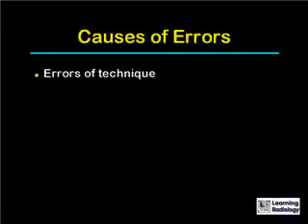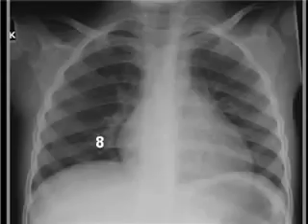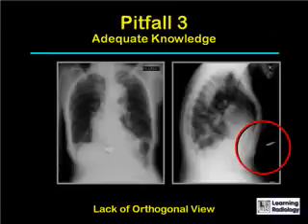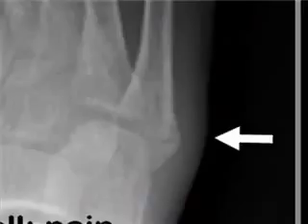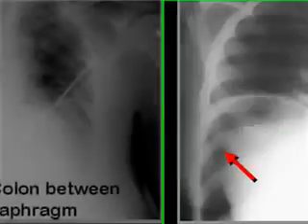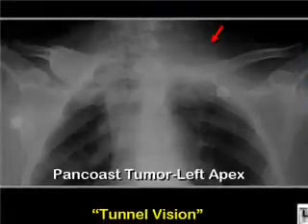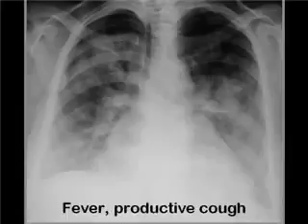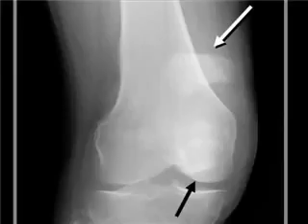LearningRadiology 24 Imaging Pitfalls